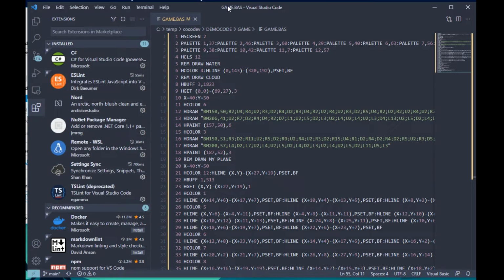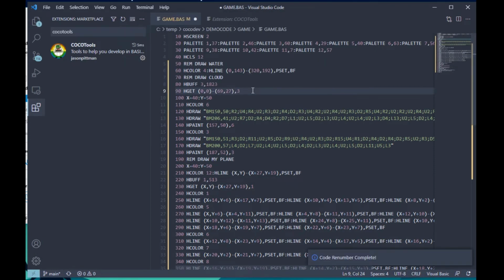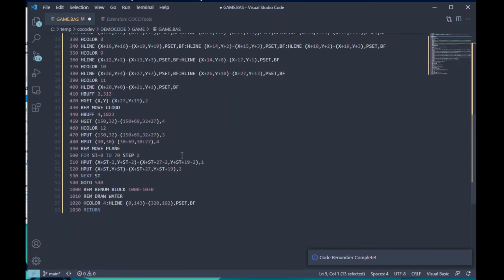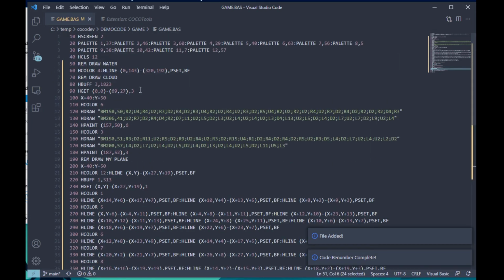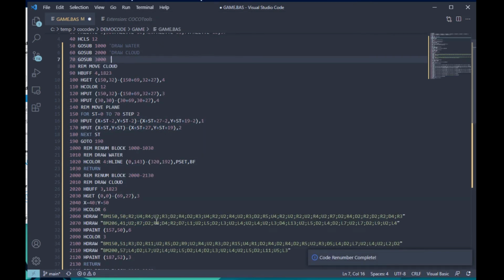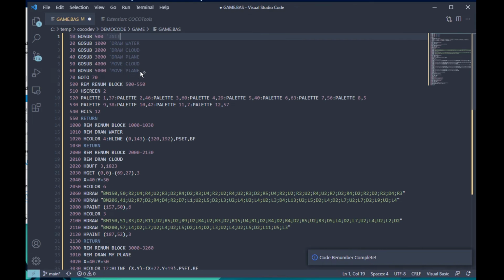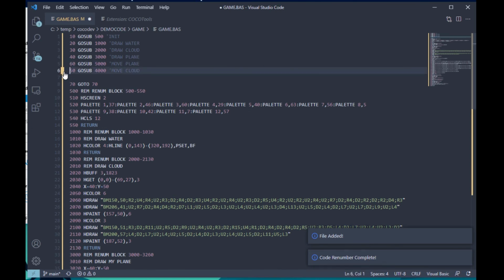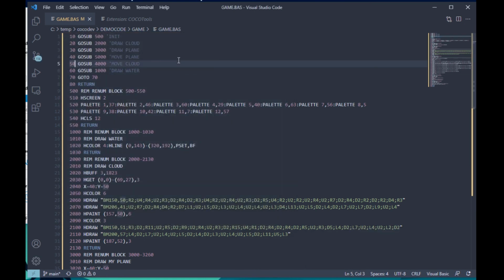CoCoTools 0.0.8 - Automatically Create Subroutines